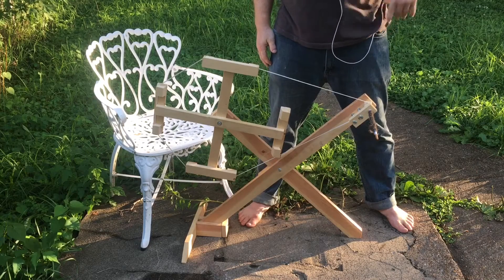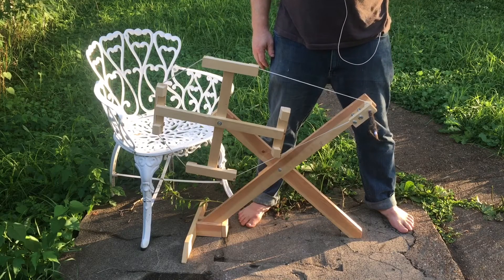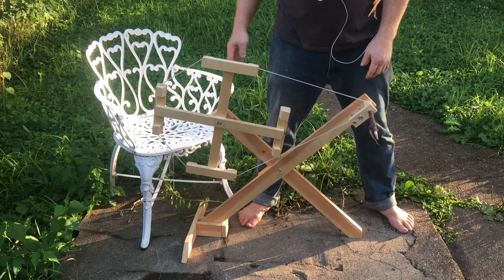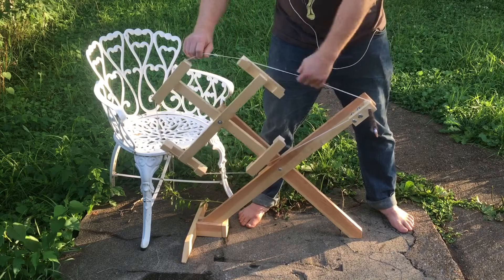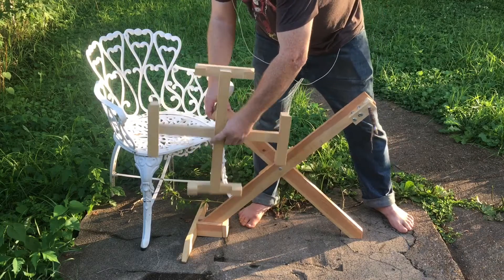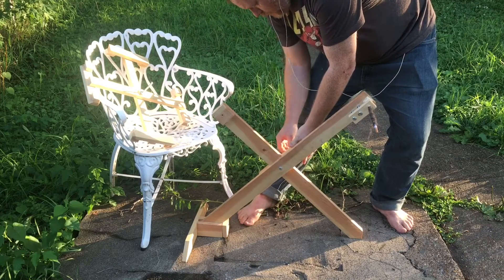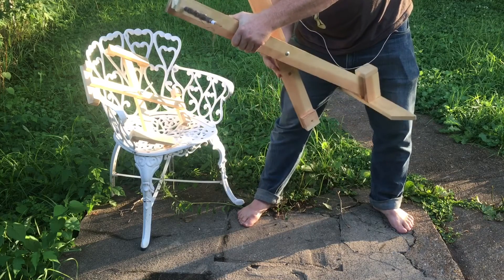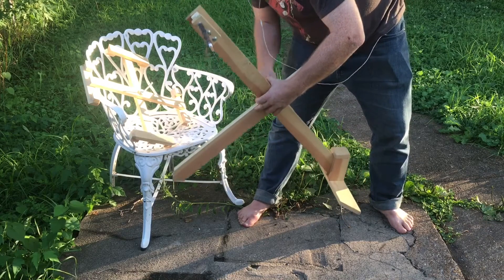4southpaws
Switching from right to left handed GR8 wheel